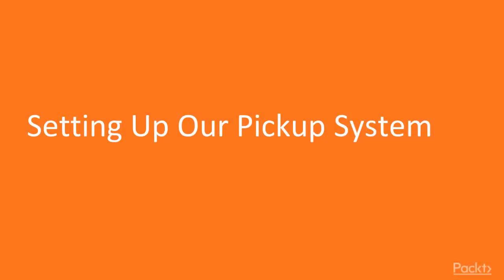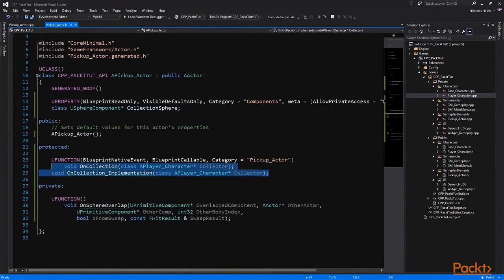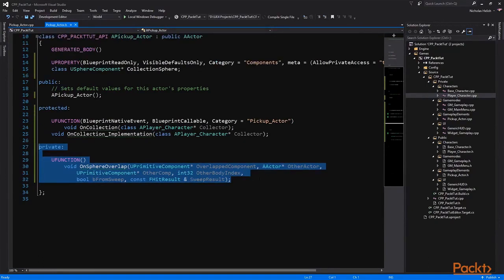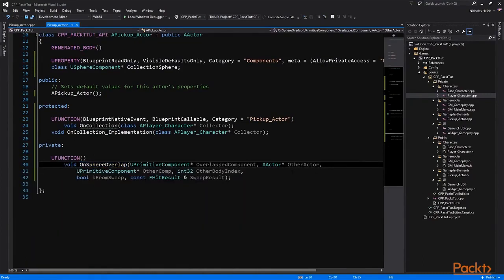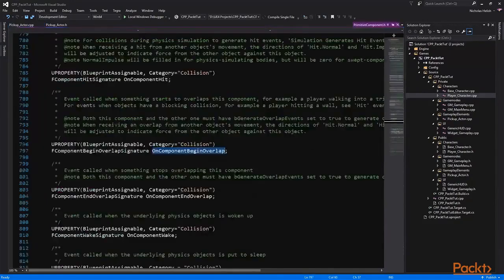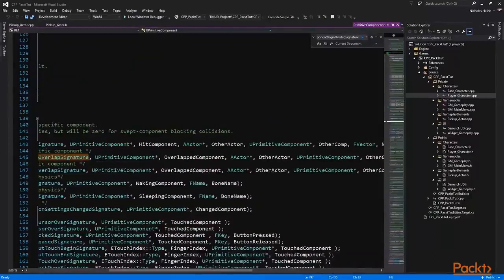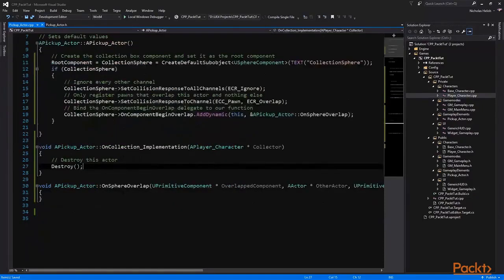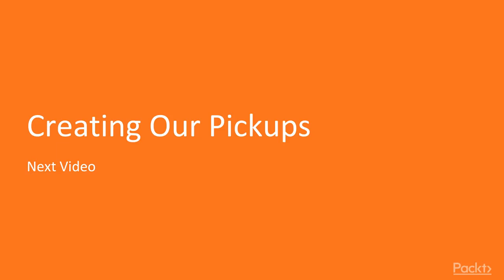20 Setting Up Our Pickup System 高清 720P